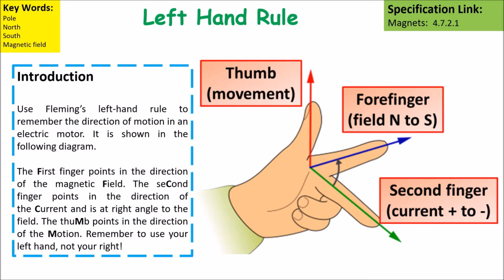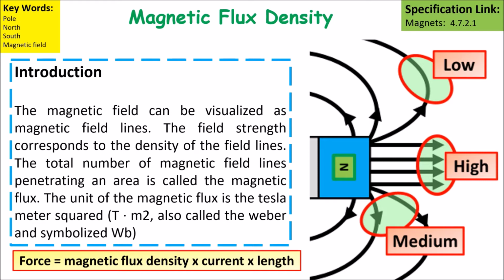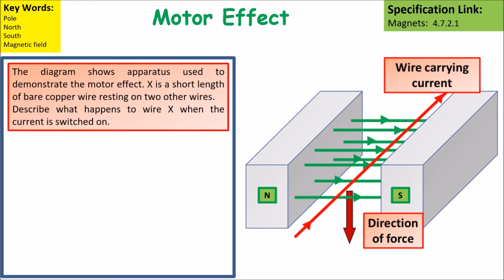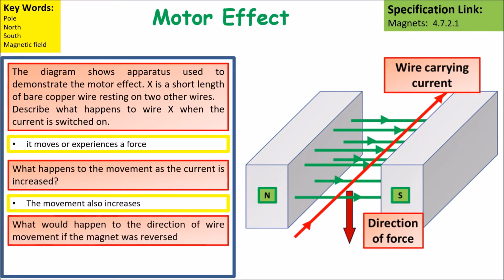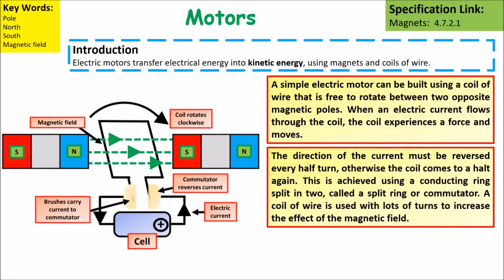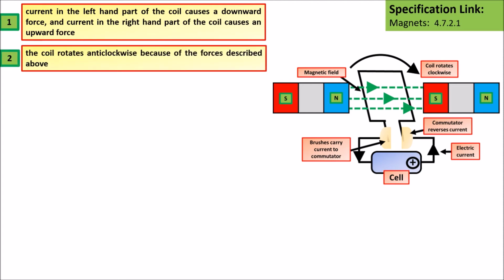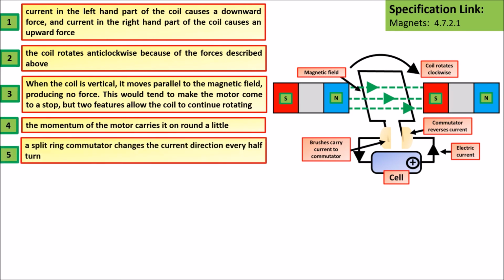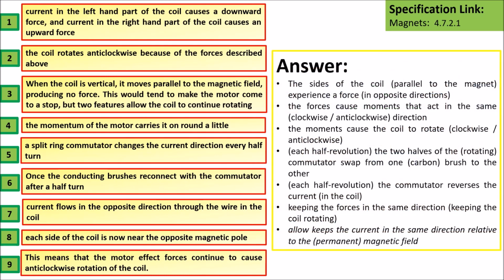GCSE Physics Electric Motors Revision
This videos outlines what students need to know about electric motors for GCSE Physics